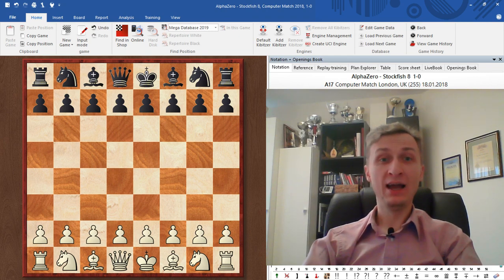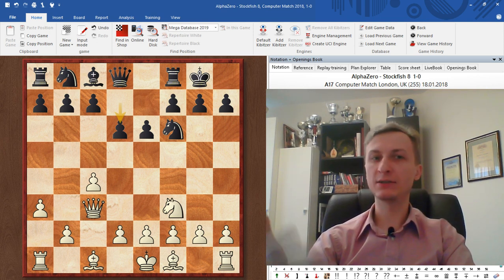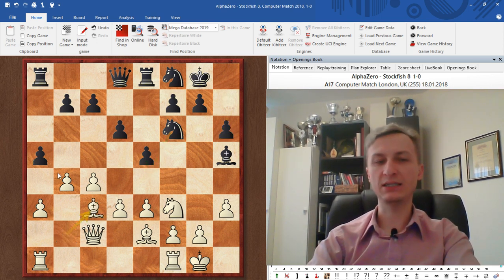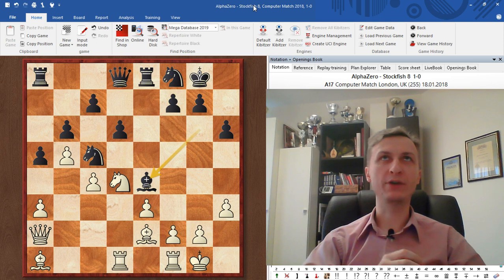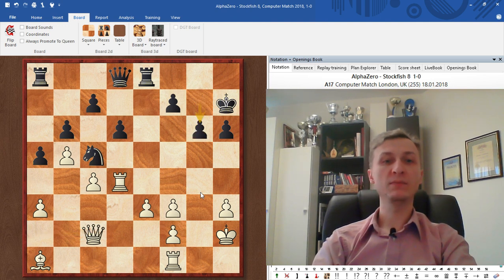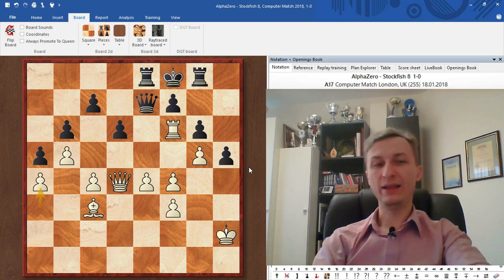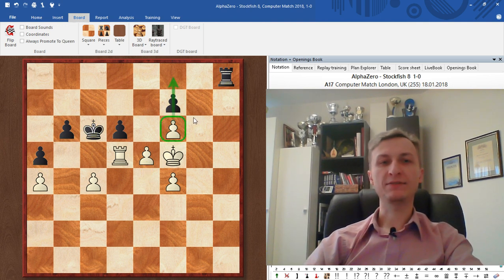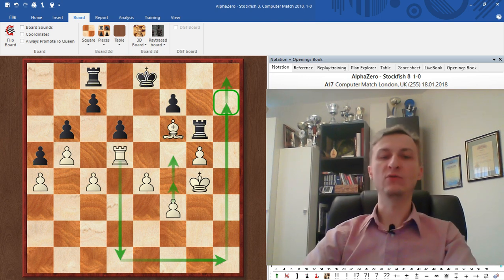Alphazero-Stockfish (How to play in open positions)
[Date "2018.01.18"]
[Round "255"]
[White "AlphaZero"]
[Black "Stockfish 8"]
[Result "1-0"]
[ECO "A17"]
[PlyCount "111"]
[EventDate "2018.??.??"]

1. Nf3 e6 2. c4 Nf6 3. Nc3 Bb4 4. Qc2 O-O 5. a3 Bxc3 6. Qxc3 d6 7. b4 e5 8. Bb2 Nbd7 9. e3 Re8 10. d3 Nf8 11. Be2 a5 12. O-O Bg4 13. h3 Bh5 14. Qc2 h6 15. Bc3 b6 16. b5 N6d7 17. Rad1 Nc5 18. Ba1 Bg6 19. Qb2 Na4 20. Qa2 Nc5 21. d4 exd4 22.Nxd4 Be4 23. Bf3 Bxf3 24. gxf3 Nfe6 25. Kh2 Nxd4 26. Rxd4 Kh7 27. Qc2+ g6 28.Rf4 Qe7 29. Rg1 Rg8 30. h4 h5 31. Rg5 Kh6 32. e4 Ne6 33. Rf6 Nxg5 34. hxg5+ Kh7
35. f4 Rae8 36. Qd3 Rg7 37. f3 Kg8 38. Qd4 Kf8 39. Bc3 Rg8 40. a4 Rd8 41. Kh3 Rd7 42. f5 gxf5 43. Rxf5 Qe6 44. Kh4 Re7 45. Qd5 Rg6 46. Kxh5 Re8 47. Bf6 Qd7 48. Kg4 Rc8 49. Qc6 Qe8 50. Qxe8+ Kxe8 51. Rd5 Rxf6 52. gxf6 Kd7 53. Kf5 c6 54.bxc6+ Kxc6 55. f4 Rh8 56. e5 1-0